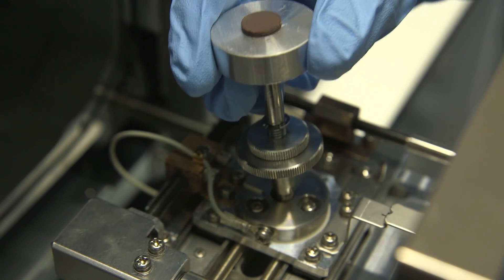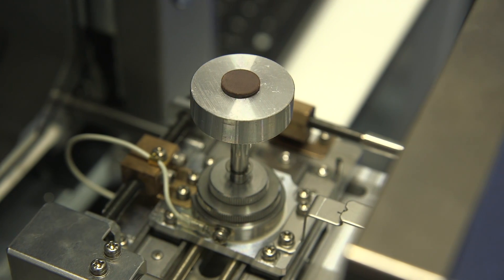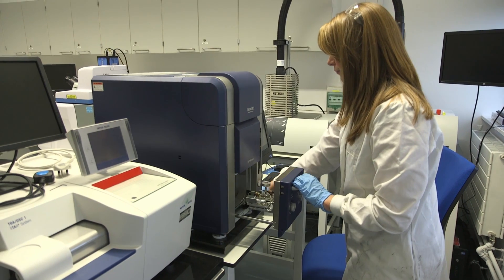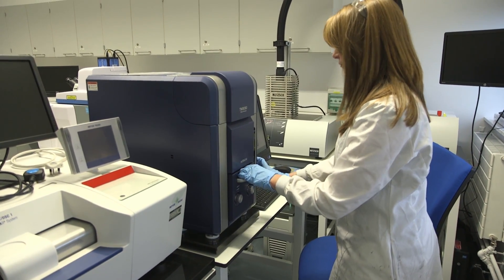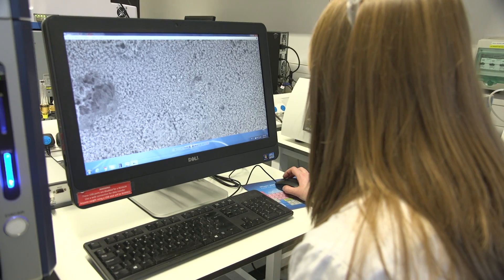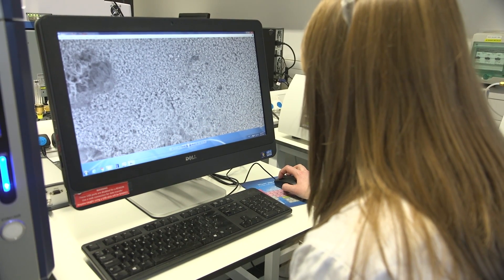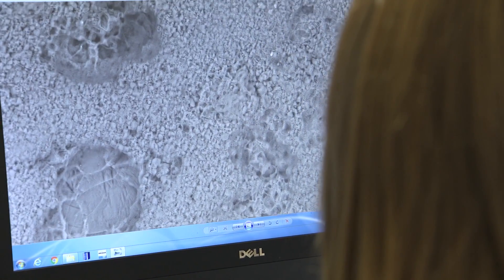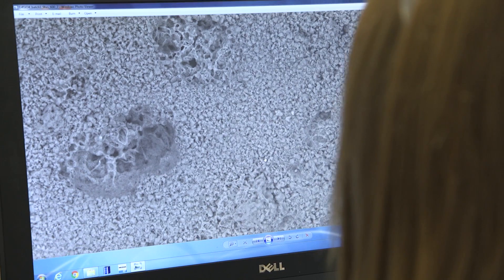Wall of Women - Dr Amy Gandy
As part of The University of Sheffield's Women in Engineering Initiative we are interviewing our female engineers, past, present and future to talk about engineering and why they love it. Here we talk to Amy, a lecturer in nuclear engineering.